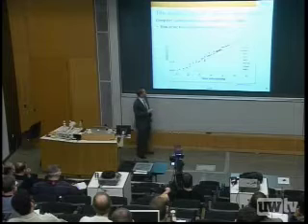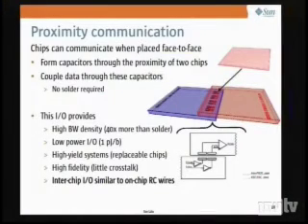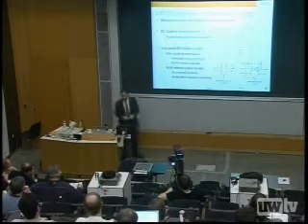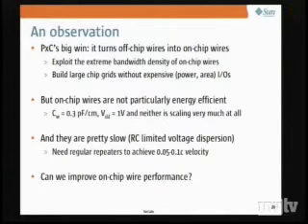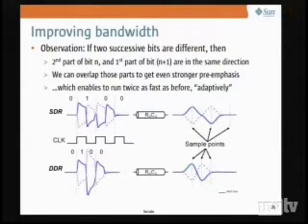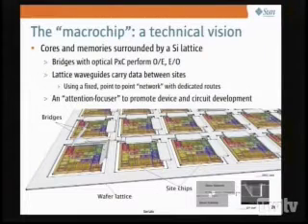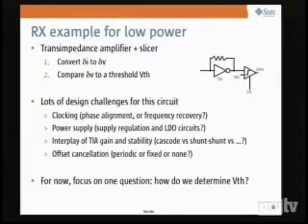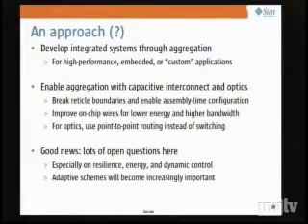Archive: Rethinking Interconnect for High-Performance Computer Systems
Over the past several decades, the ongoing miniaturization of silicon circuits has completely transformed the power and performance space of VLSI systems. Continued performance improvements may prove elusive, however, as both gate speed scaling and Moore's Law scaling slow down. Exacerbating these trends is the worsening bottleneck of chip-to-chip communication, driven by the growing disparity in size and power between off-chip and on-chip wiring. Ronald Ho of Stanford University and Sun Microsystems shares how researchers at Sun Labs are addressing these problems by dramatically reducing the costs of off-chip communication, allowing them to tile together multiple chips to create large "virtually monolithic" integrated circuits. The basic communication technology is one formed via the close positioning of two chips. This so-called "Proximity Communication" can use either capacitive coupling or optical communication.